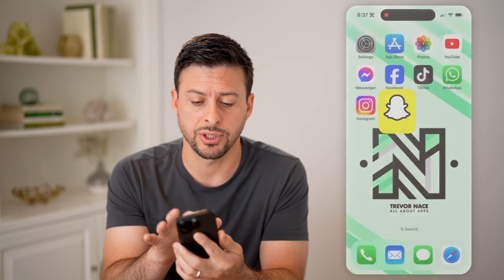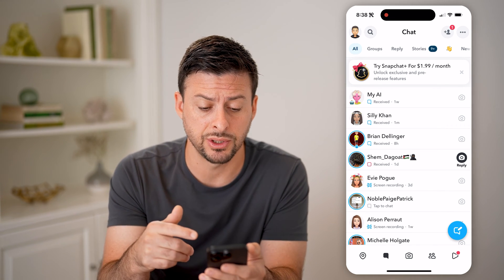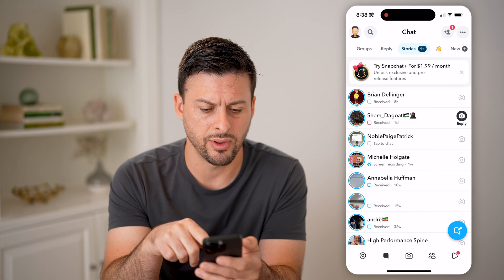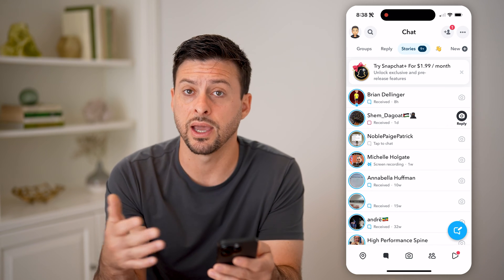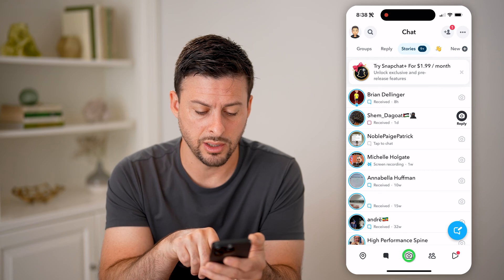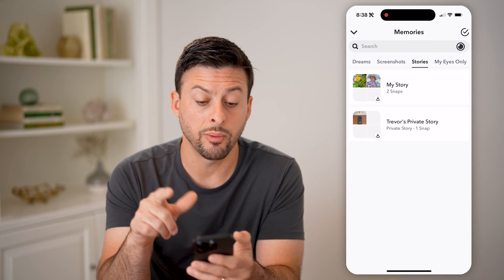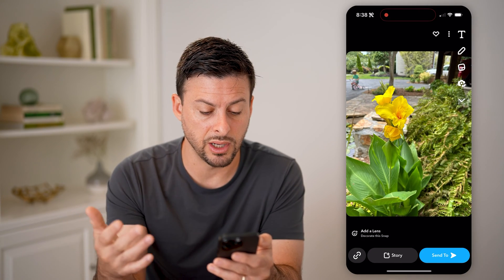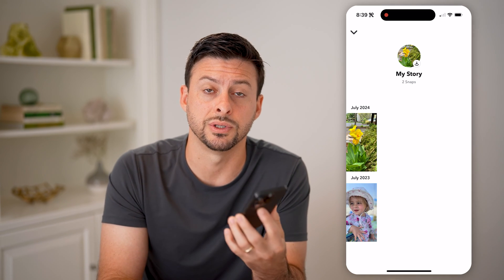How To Check Stories On Snapchat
Here's how to check your recent Snapchat stories if you wanted to save them to your device, re-share them, add a highlight, etc.